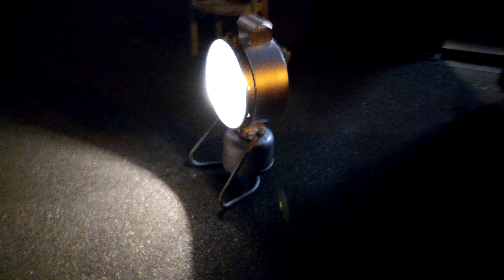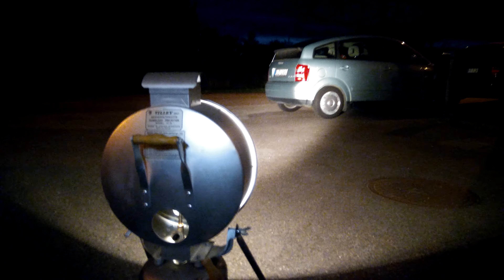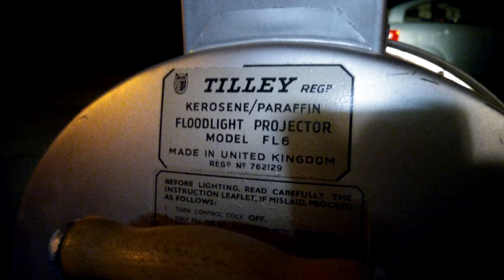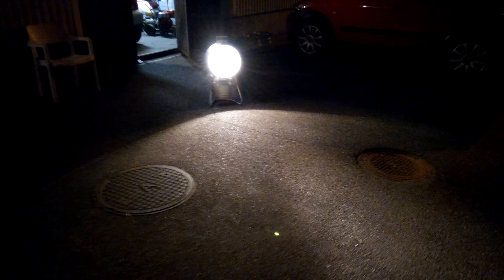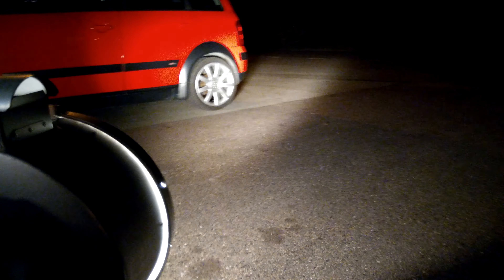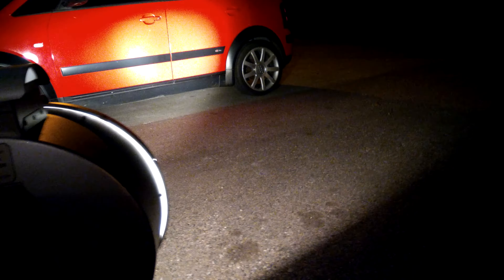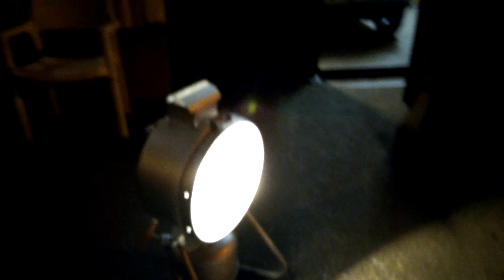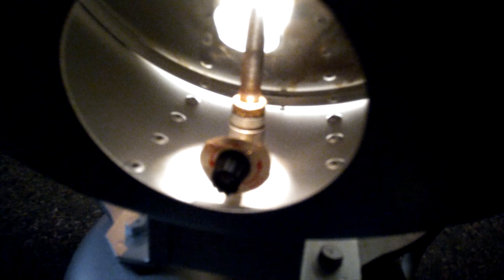Tilley FL 6 Kerosene lamp.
Just bought this nos Tilley FL 6 kerosene lamp. Been stored for many years in its original box with all the bits that came with it. Belonged to L.M Ericsson.